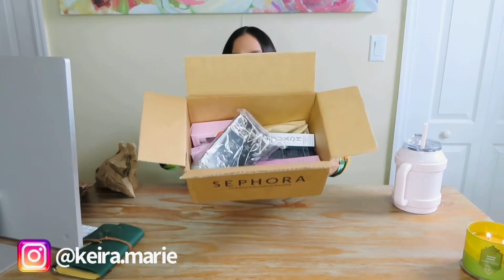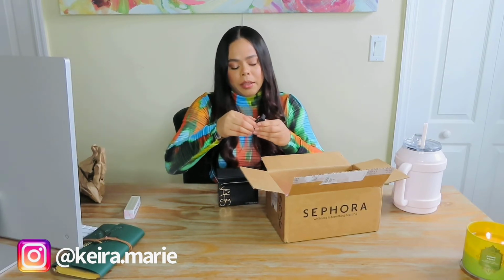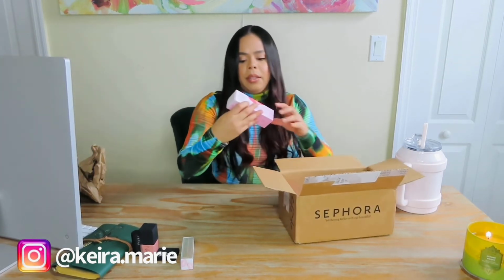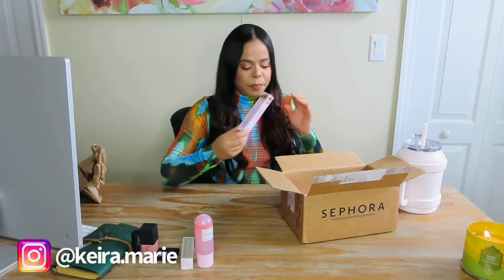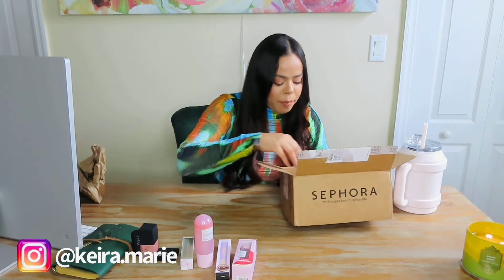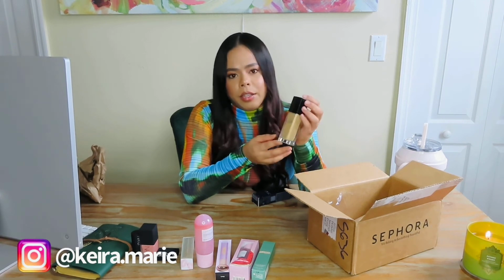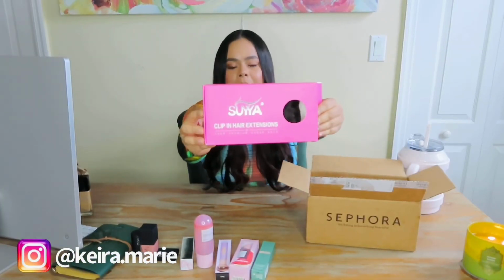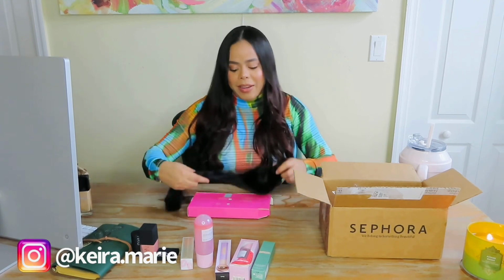SEPHORA VIB SALE | UNBOXING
Hair Extensions